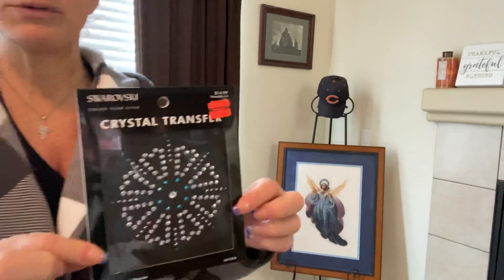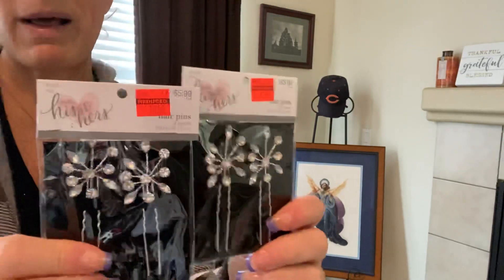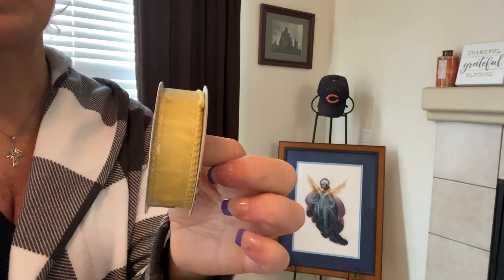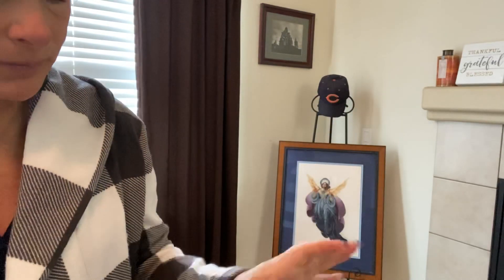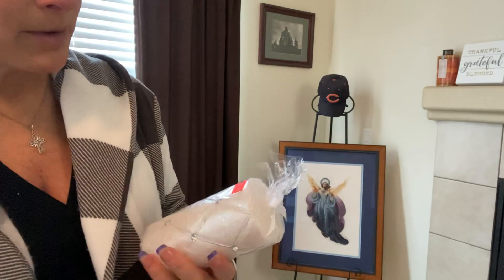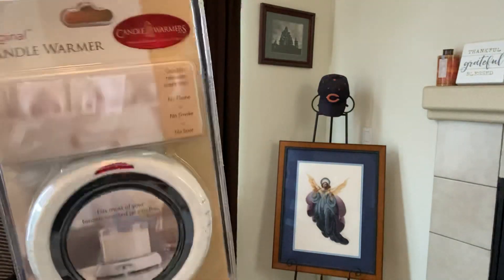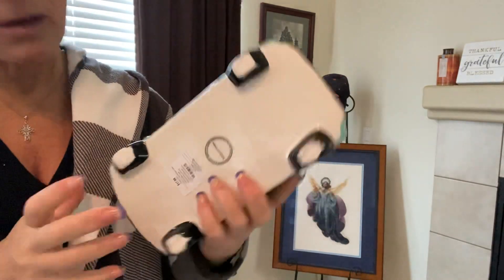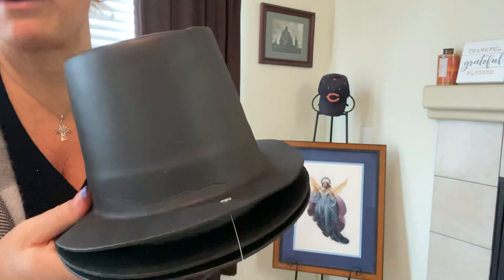Hobby Lobby Haul **Huge** What You Can’t Miss For Deals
Big clearance event happening at Hobby Lobby right now! Check my amazing finds and deals before they are gone! Great time to add to any crafters staff.